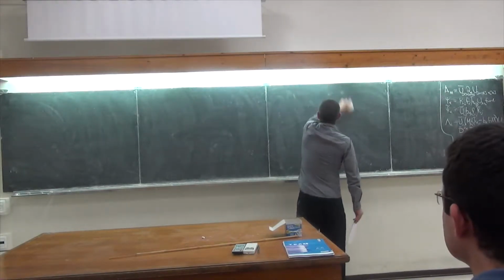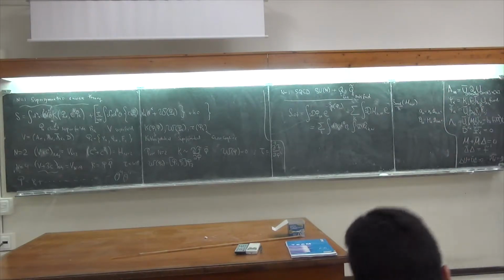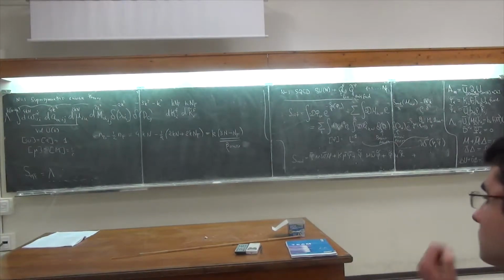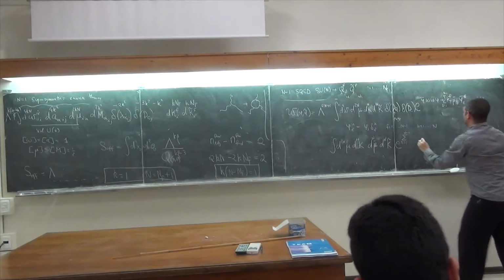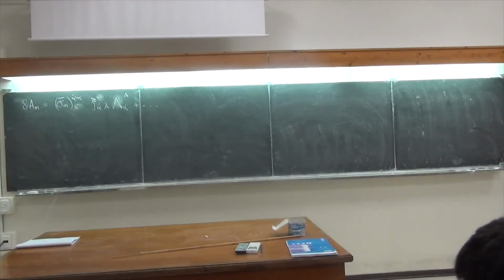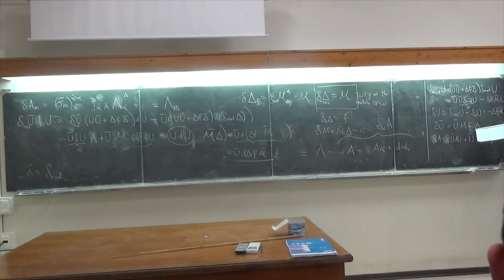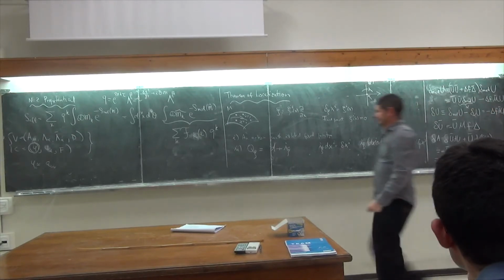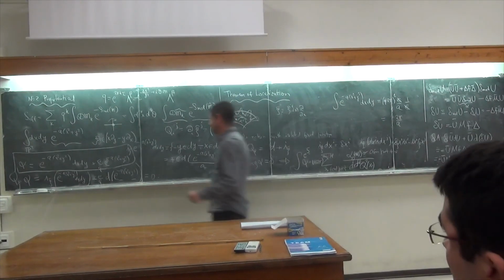Josè Francisco Morales Lecture IV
(1) Instantons in gauge theories: solutions of Euclidean equations of motion.
(2) Saddle points of path integrals. Instantons as self-dual connections. The k = 1 solution.
(3) ADHM construction. The moduli space of self-dual connections. Fermions in the instantons background.
(4) Supersymmetric theories. Supersymmetry in the instanton moduli space. N = 1 supersymmetric gauge theories. The Affleck-Dine-Seiberg prepotential.
(5) N= 2 supersymmetric gauge theories. The idea of localisation. The prepotential. Multi-instanton calculus via localization. Seiberg-Witten curves from localisation.